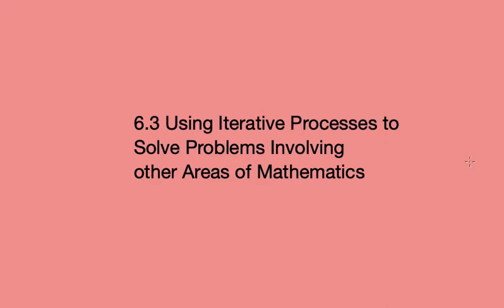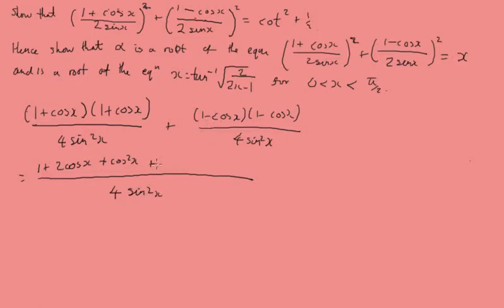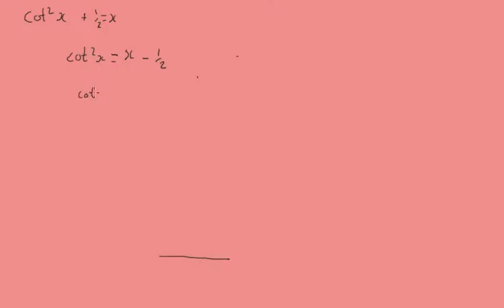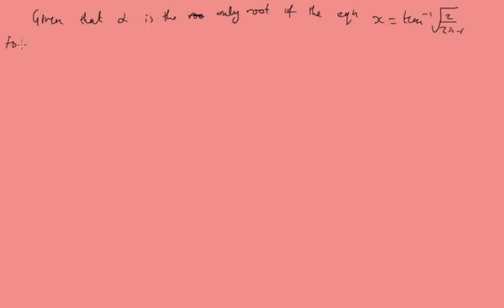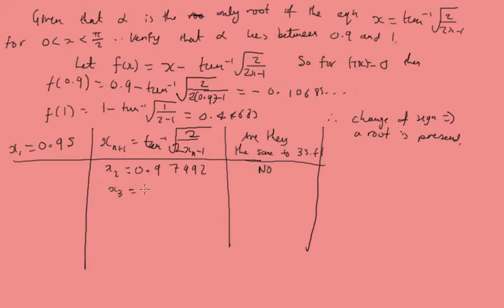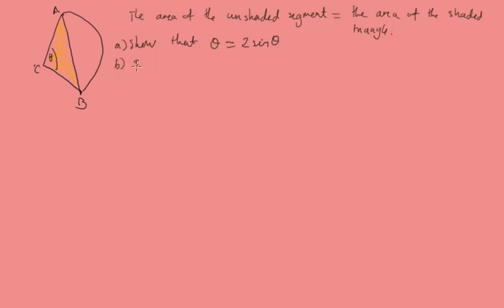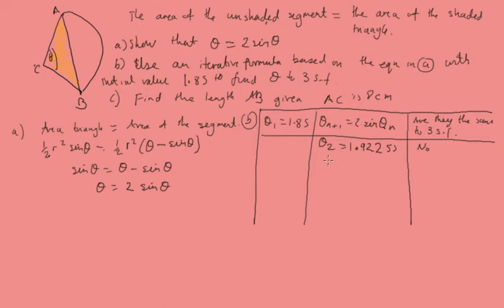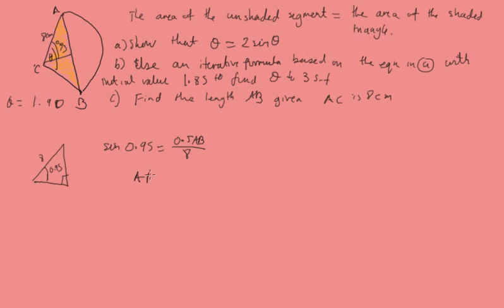6.3 Using Iterative Processes to Solve Problems Involving Other Areas of Maths